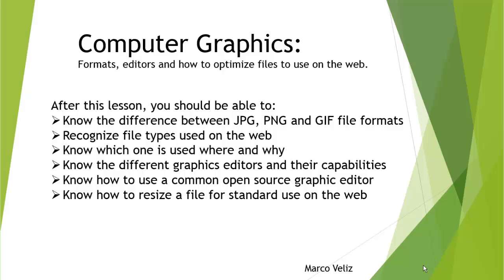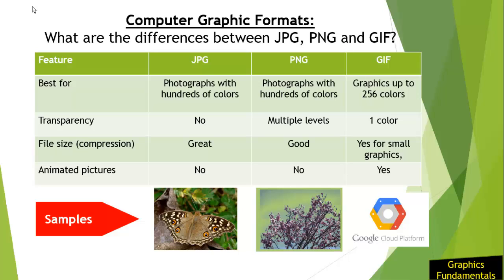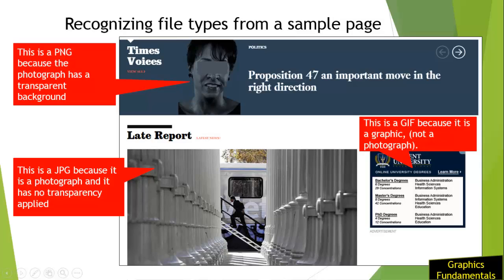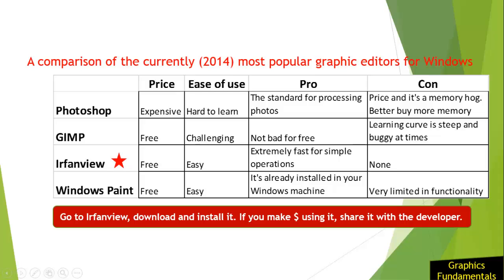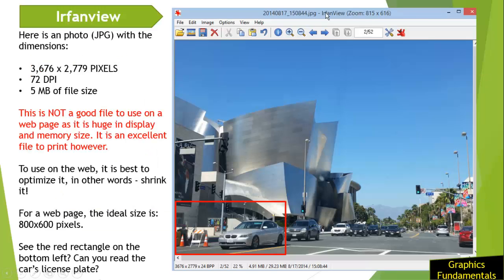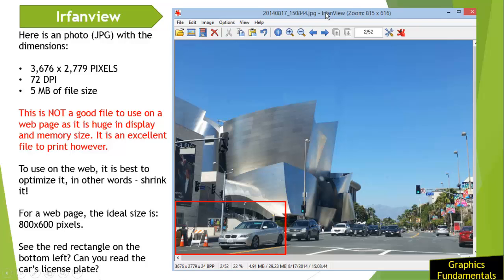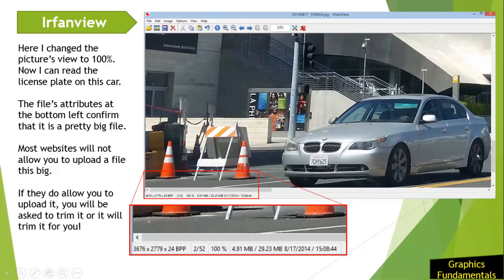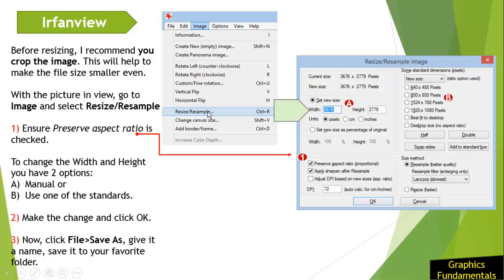How optimize pictures for web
Here I describe the different formats, some editors and how to resize a picture for use on the web.